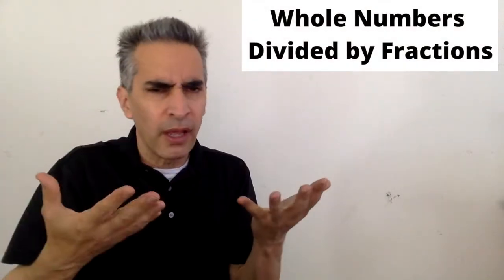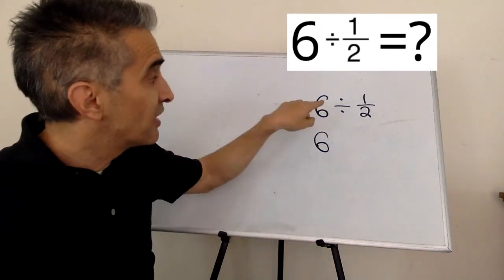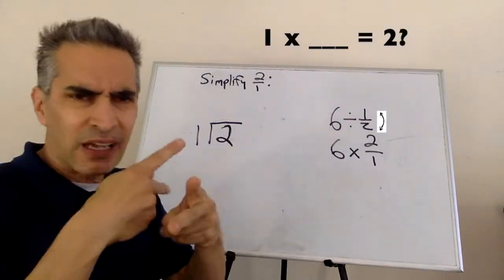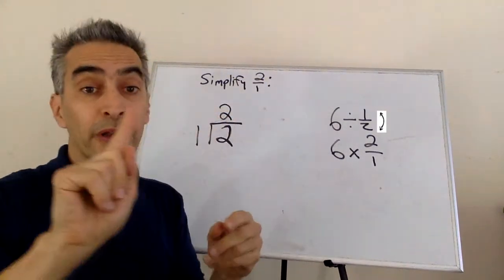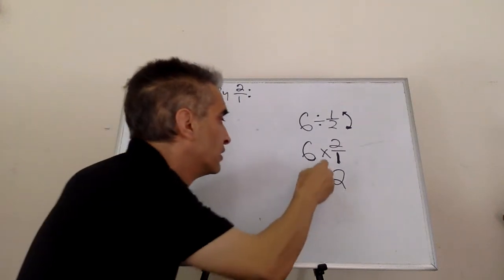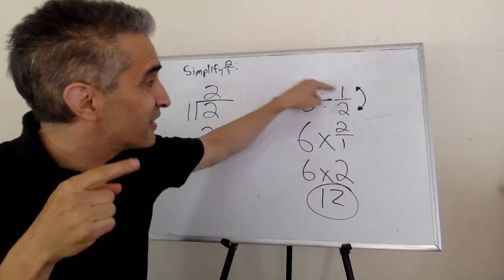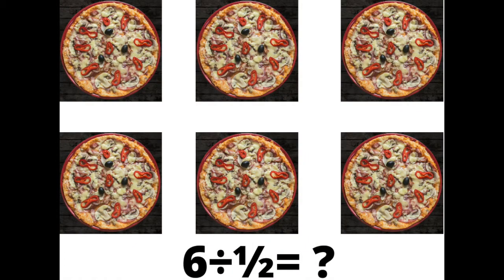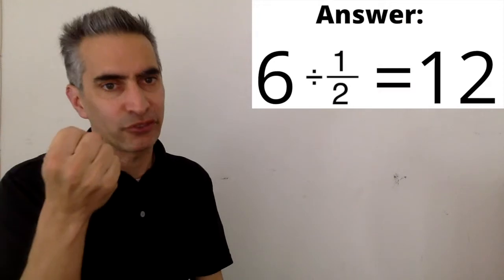Whole numbers divided by fractions - Math Division Concepts taught in ASL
How to solve math division problems involving whole numbers divided by fractions. Taught in American Sign Language. Voiced and captioned accurately in English.

Video Chapters:
0:00 - Two ways to learn how to divide whole numbers by fractions
0:31 - Example problem using the first way: 6 divided by 1/2   .
4:08 - Example problem using the visual approach to dividing fractions